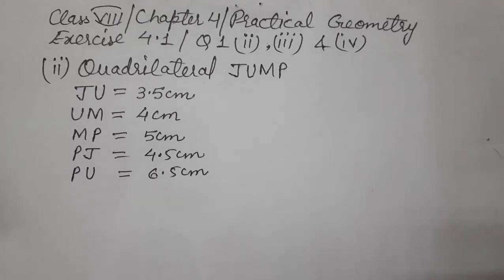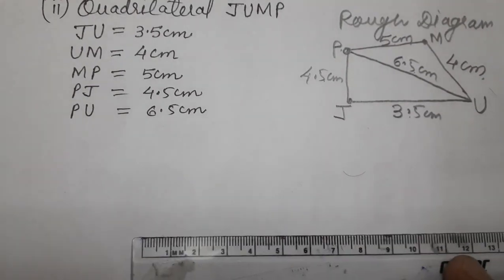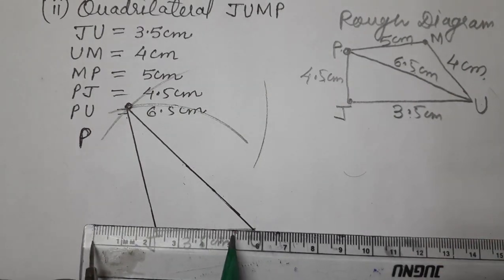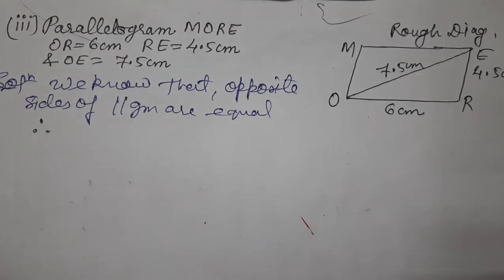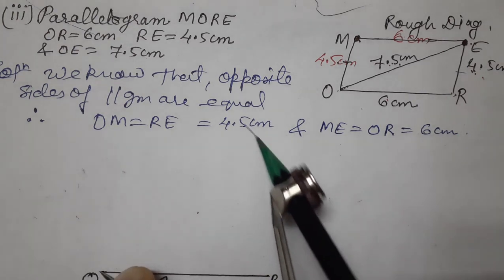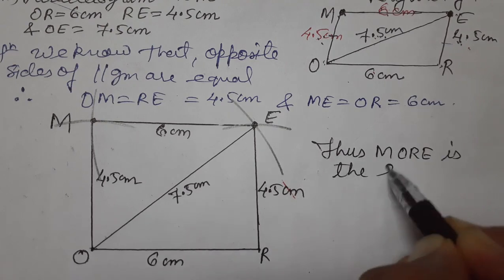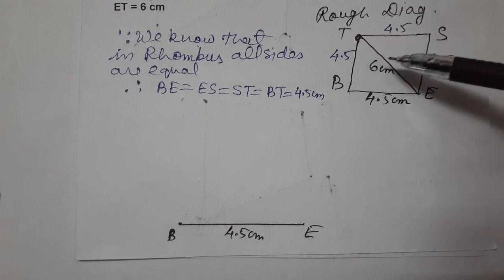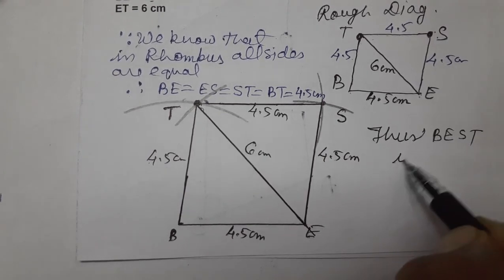Practical Geometry/ Class 8/Mathematics/Constructions of Quadrilaterals Ex.4.1 Q.1(ii) to (iv)